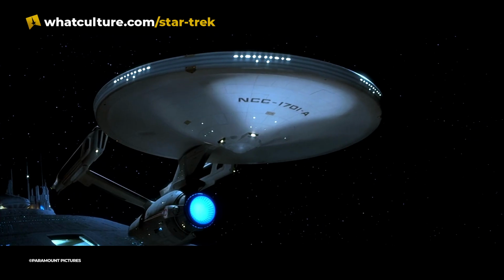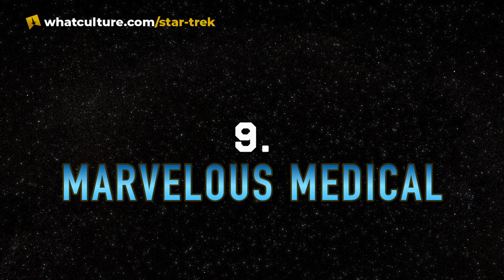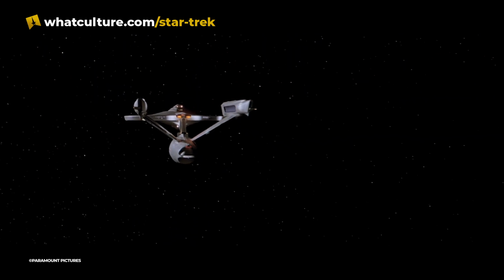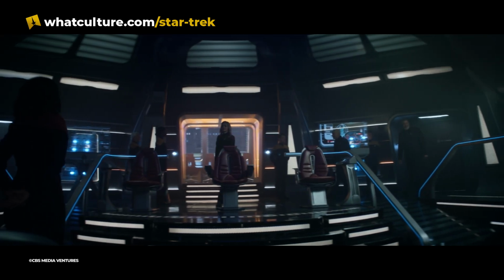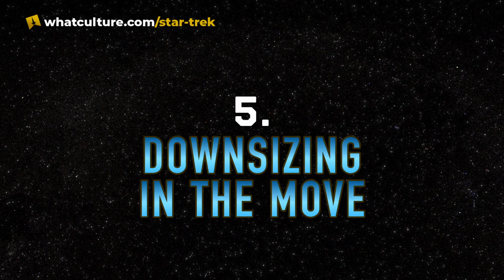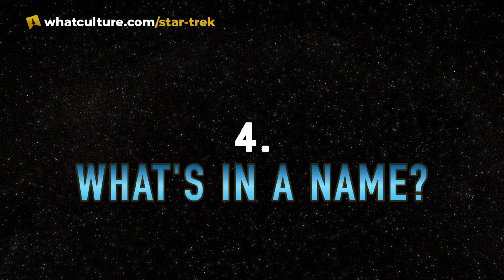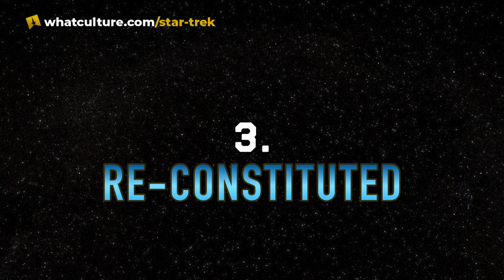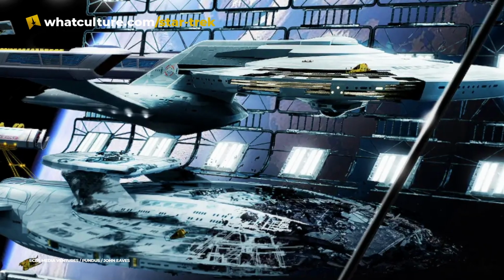Star Trek: 10 Secrets About The USS Enterprise-G You Need To Know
A, B, C, D, E, F, G! With the conclusion of Picard a new legacy is born. There's a lot in a name.